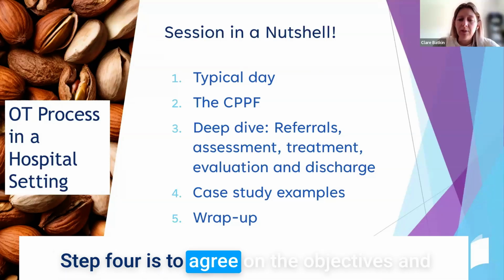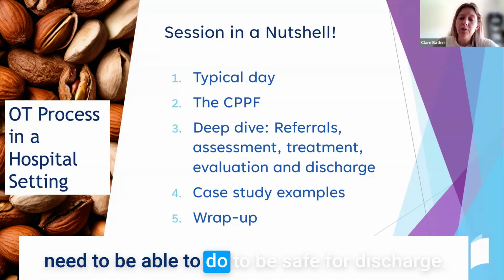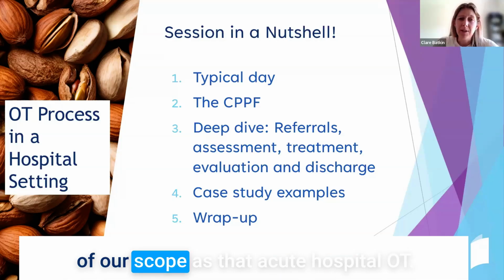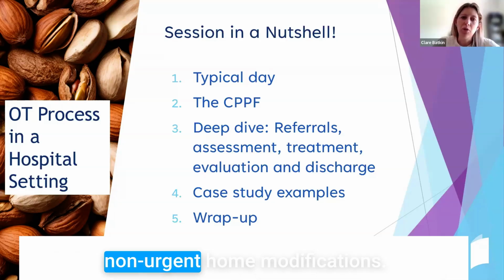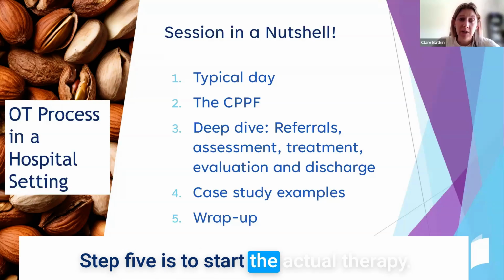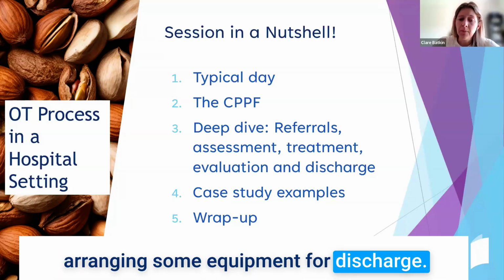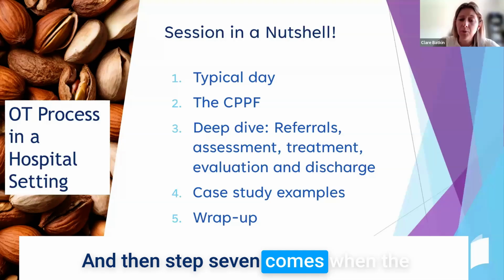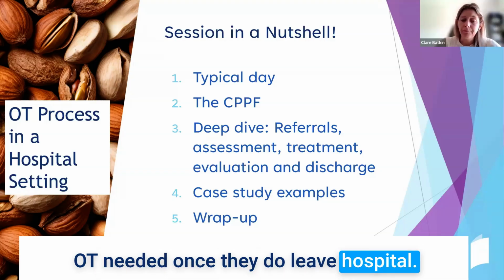What does an OT do in a hospital? A YOTT Connector sneak peek!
Have you ever wondered what an occupational therapist does in a hospital setting?

We covered the full OT process in a Your OT Tutor Connector webinar - this video will give you a sneak peek at the key points, but become a member to unlock the full recording (and many, many more!)